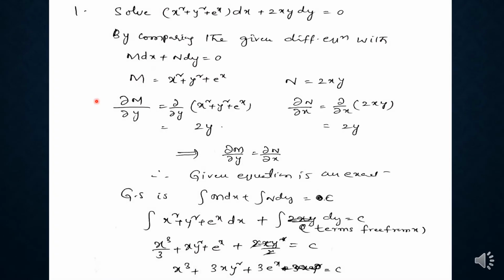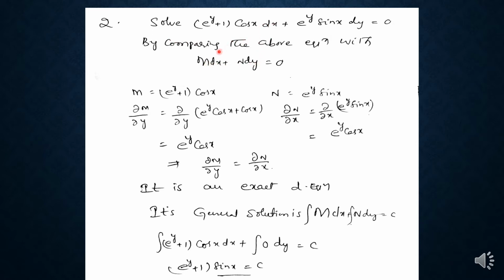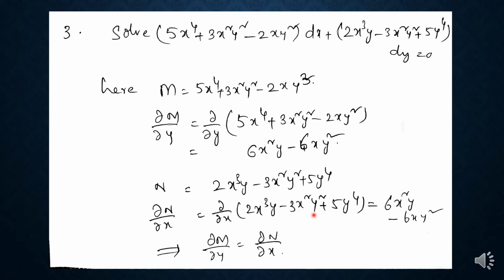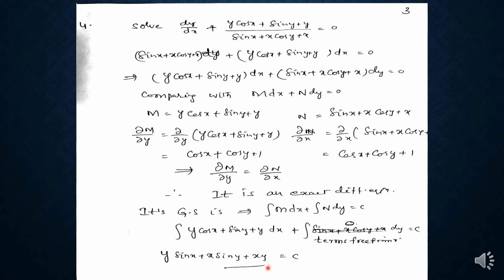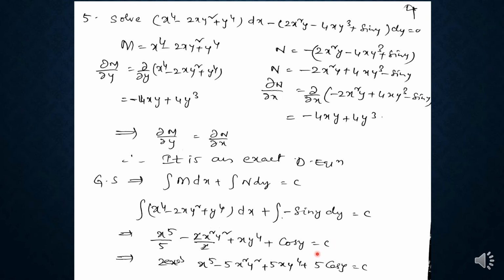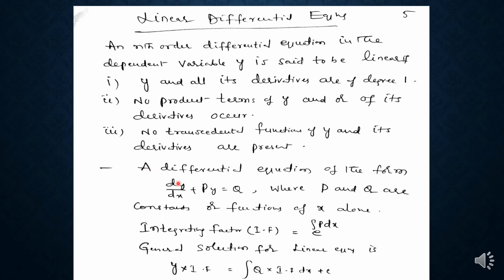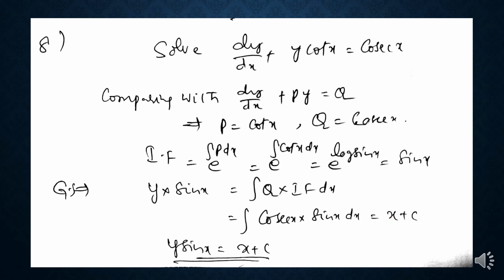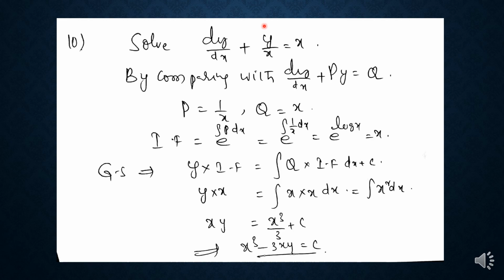DIFFERENTIAL EQUATIONS-Exact D.E-CLASS-19-(APPLIED ENGINEERING MATHEMATICS)-III SEM-(GILT)